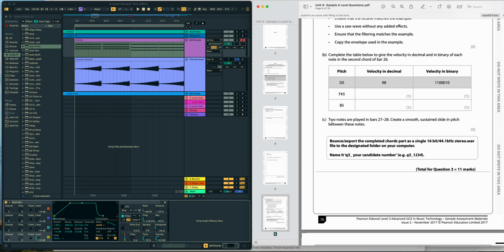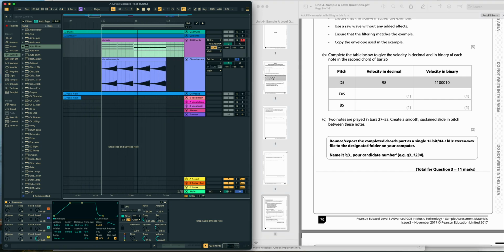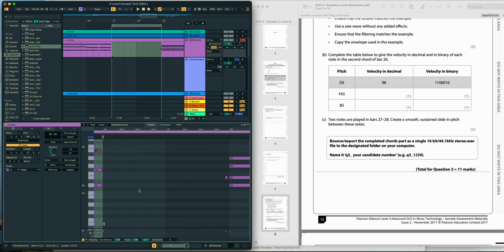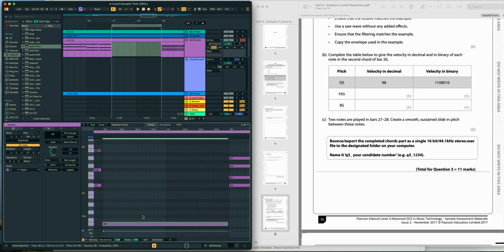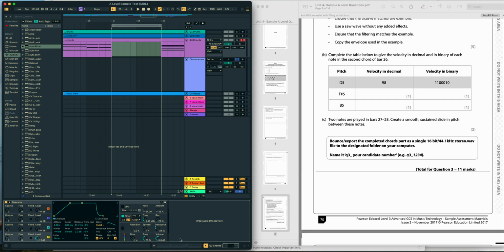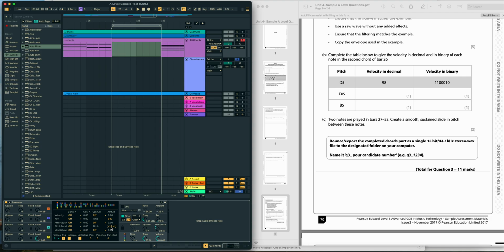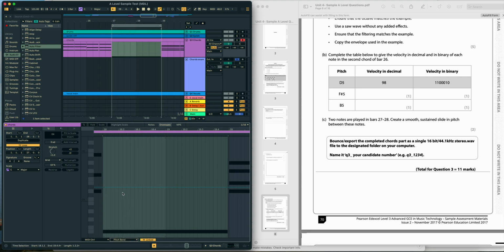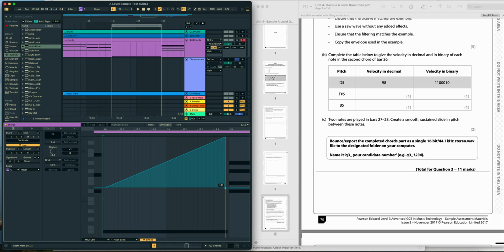A Level Exam Practice Q3c Note Slide